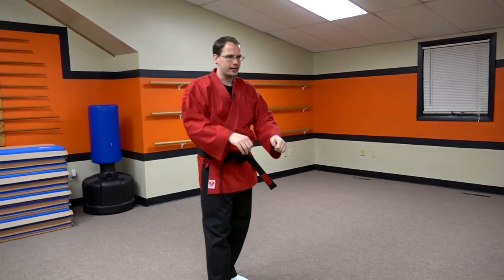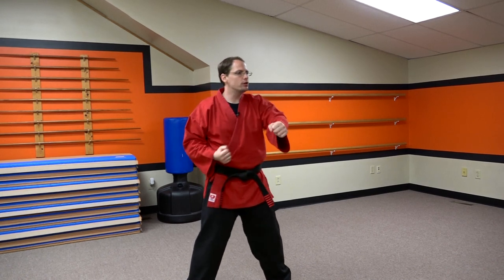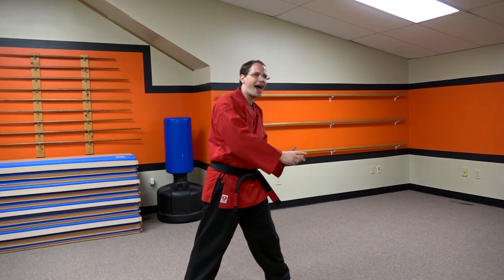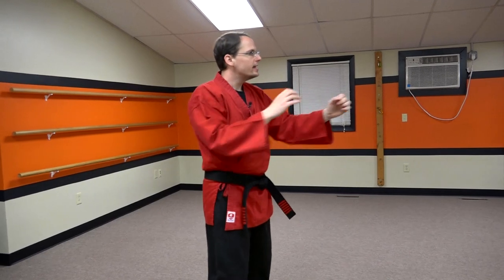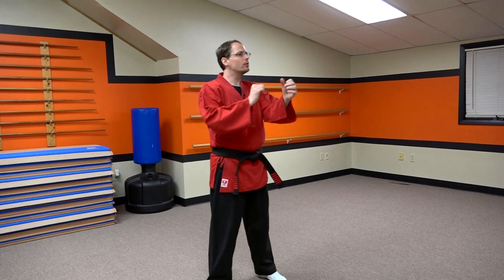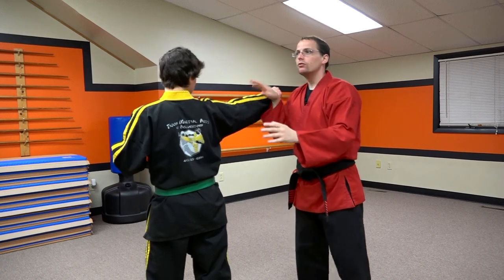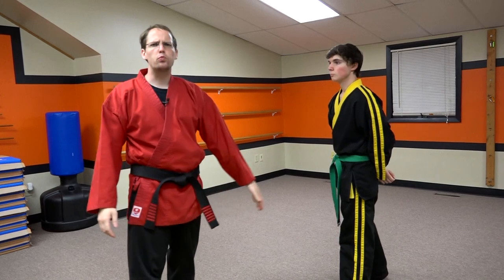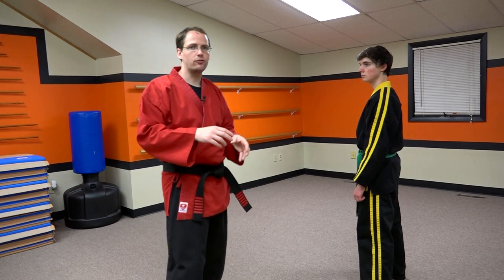White Crane Short Range Power- Applications in Kenpo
White Crane Short Range Power
Shaolin White Crane Kung-Fu specializes in methods of generating short range power. When understood, these methods can be integrated within many of the self-defense techniques taught in Kenpo Karate.